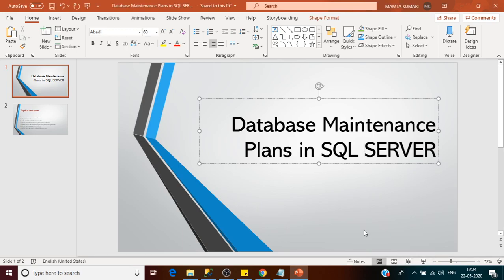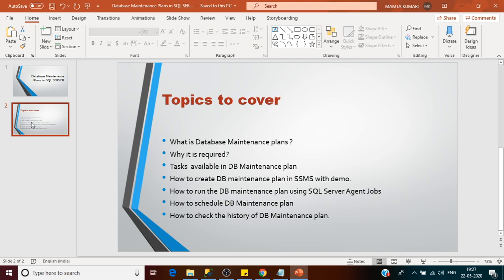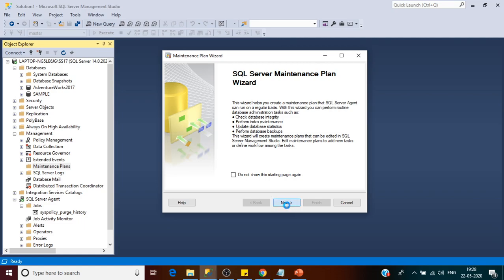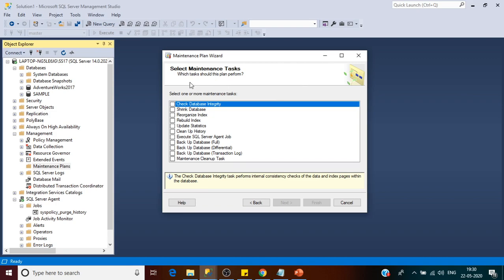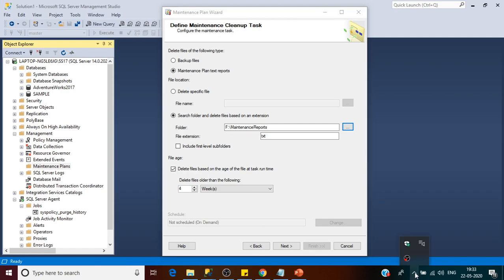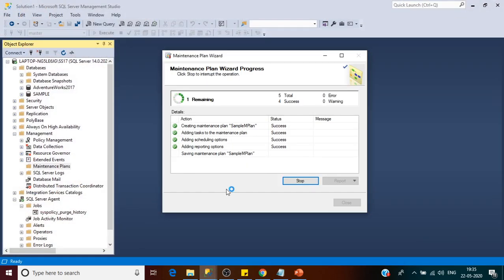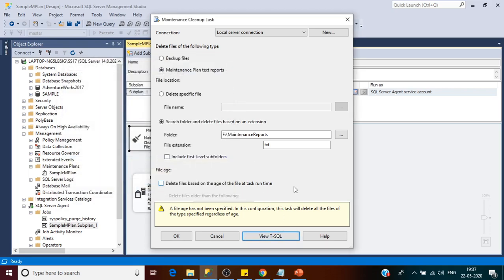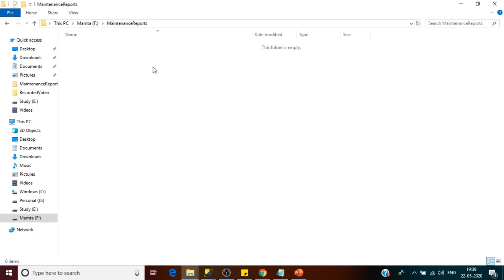How to Create Database Maintenance Plans in SQL SERVER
This session will help you understand the following concepts :
1. What is Database Maintenance Plan in SQL SERVER.
2. What maintenance activities can be performed under DB Maintenance Plan.
3. How to create the DB Maintenance plan in SSMS.
4. How to run the DB Maintenance plan using SQL Server Agent Job.
5. How you can schedule your DB Plan in SQL Server Agent Job
6. How to check the history of DB Maintenance plan

By SQL Server